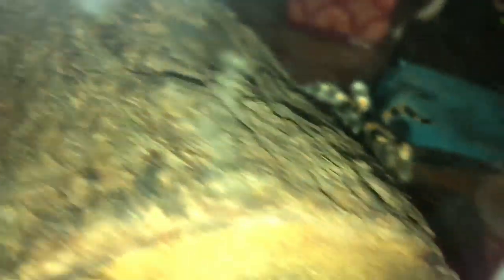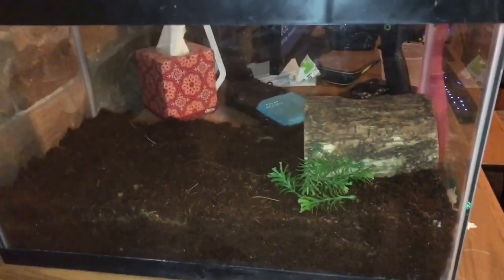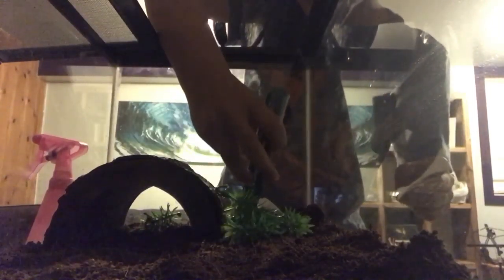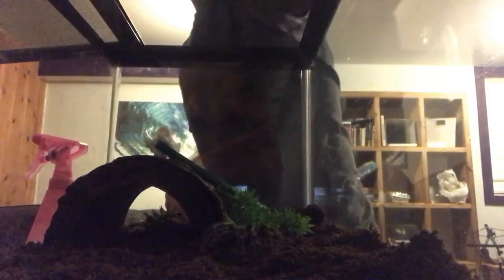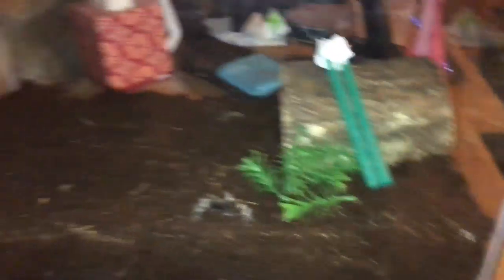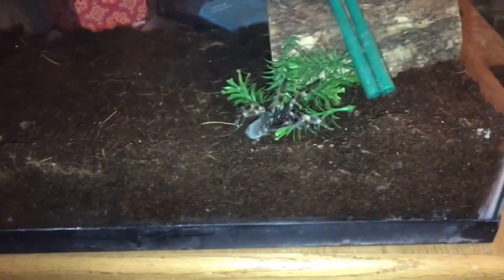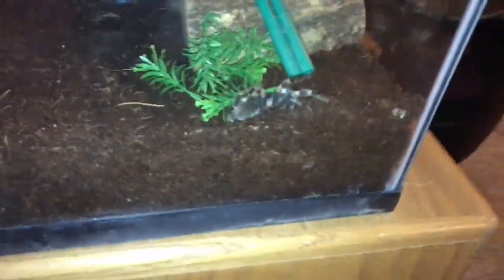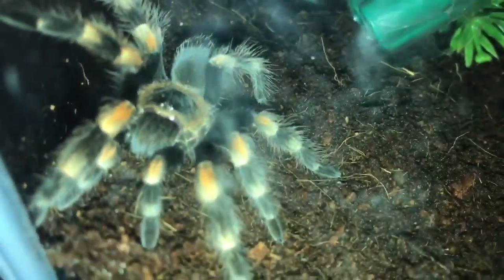New B.Smithi house!!!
I goat my brachypelma smithi a new home and it's way to big.